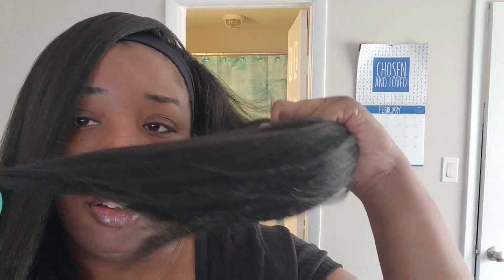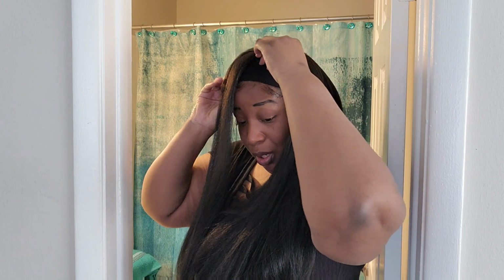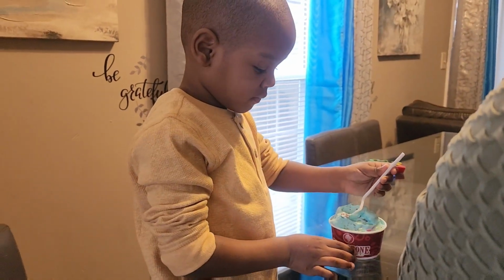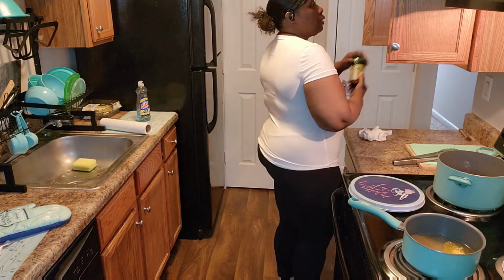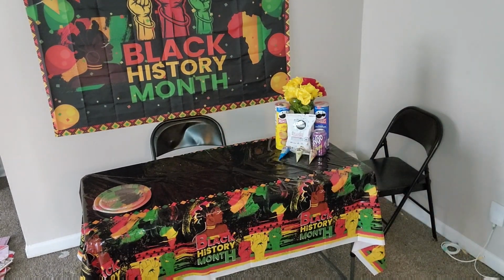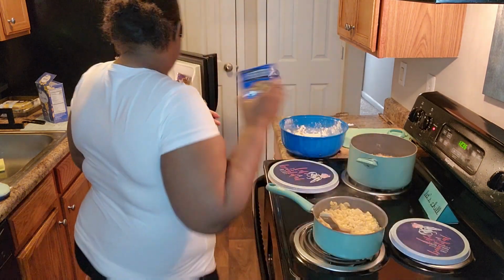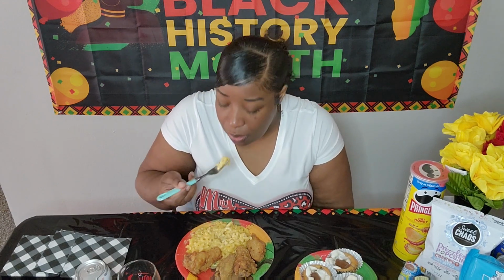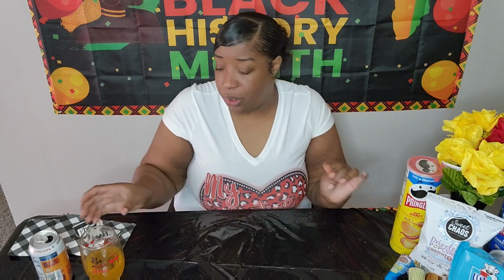Weekend Vlog | Cook with me | Having fun with friends | Shopping for Lingerie | QueenKey83